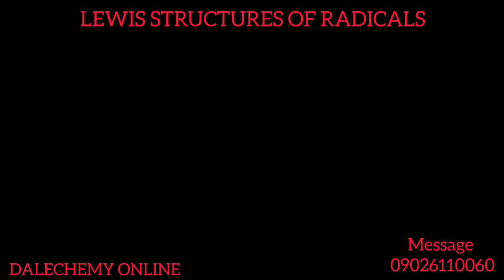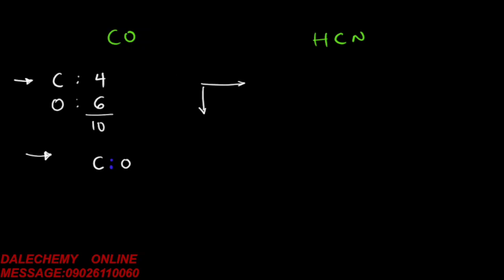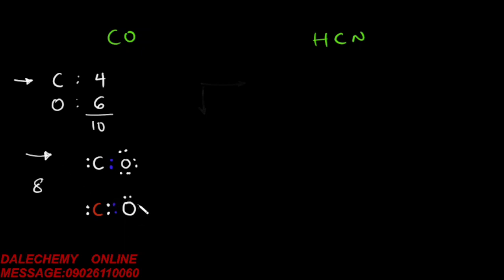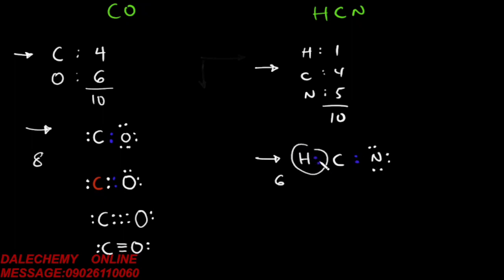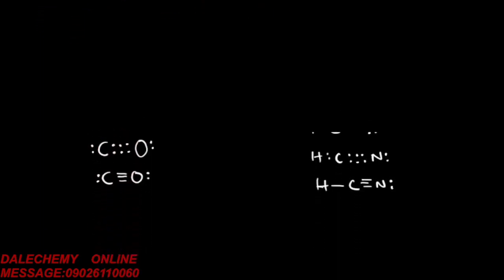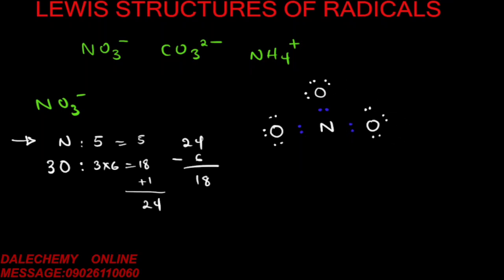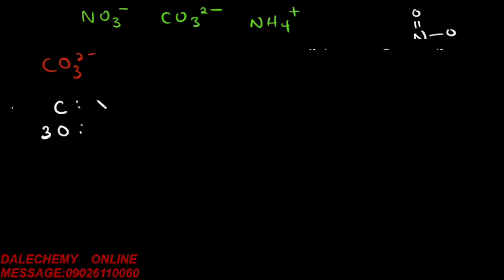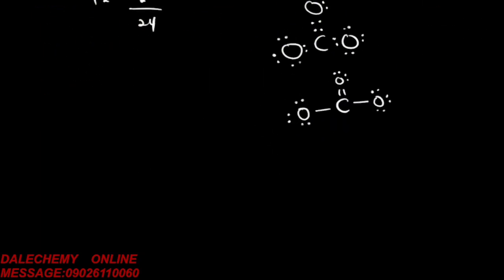LEWIS STRUCTURES OF RADICALS ; CHM132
This video shows how to draw the lewis structures of radicals with some examples.